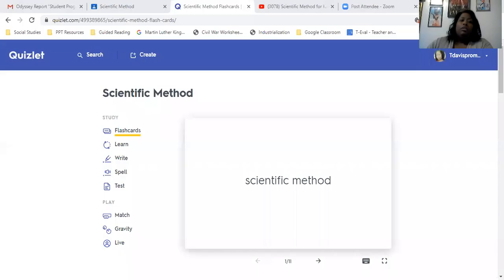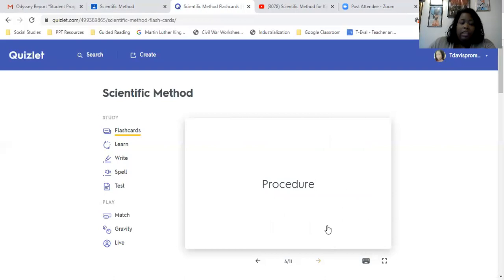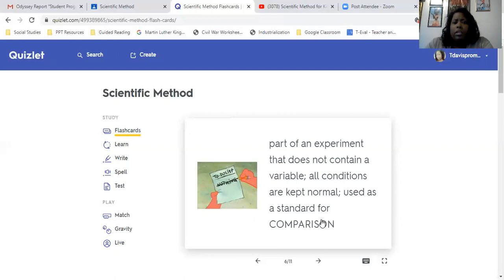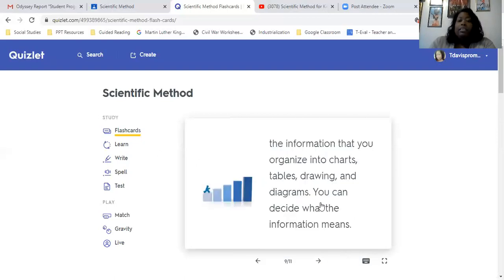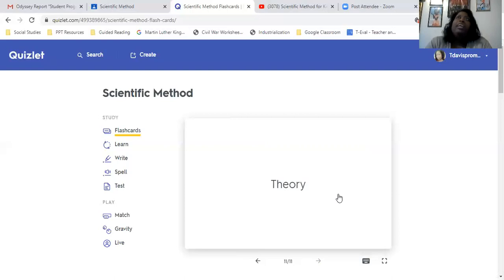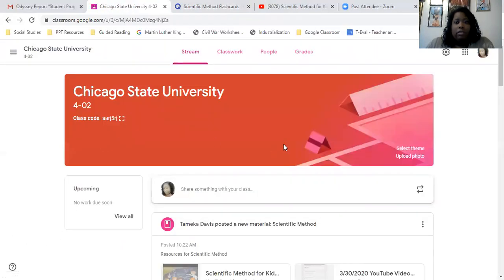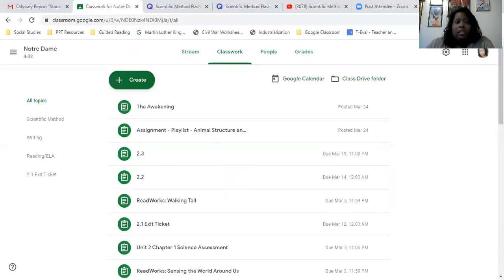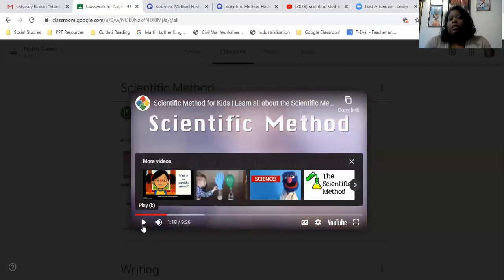Ms Davis/3/30/2020/Science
Scientific Method